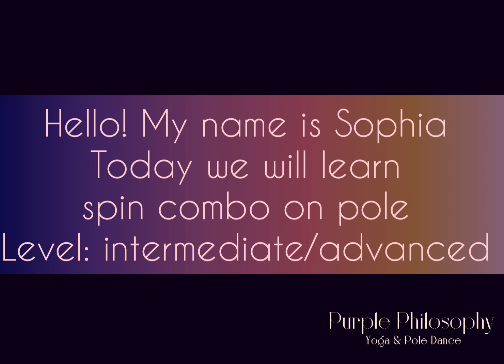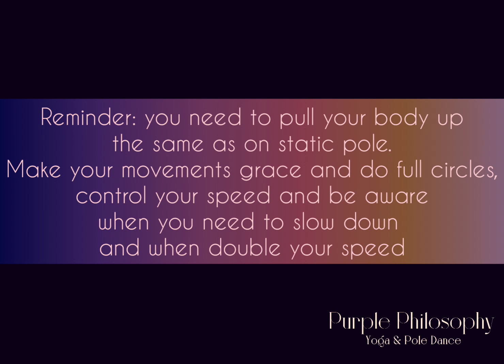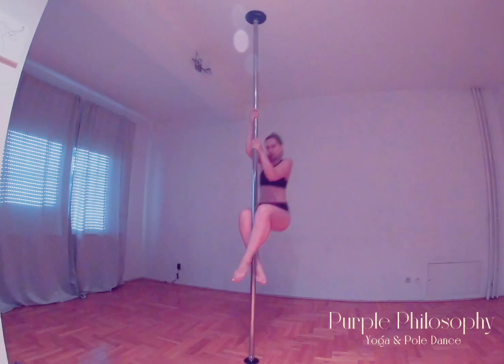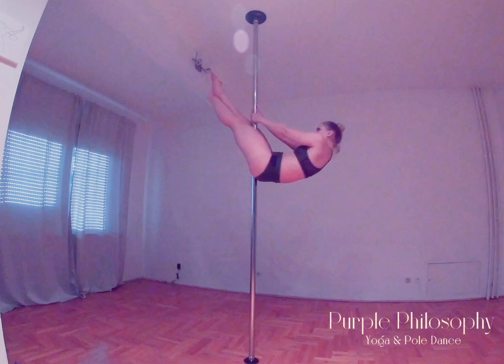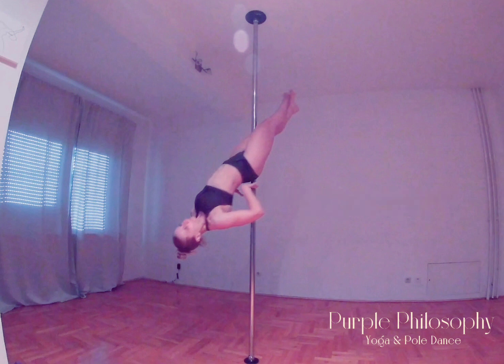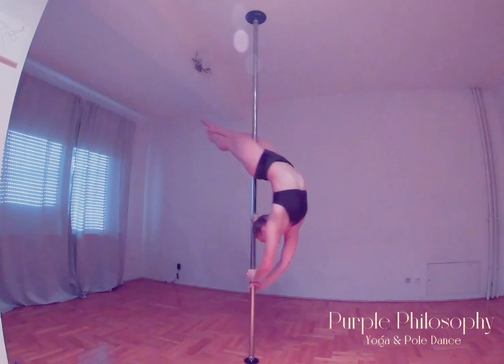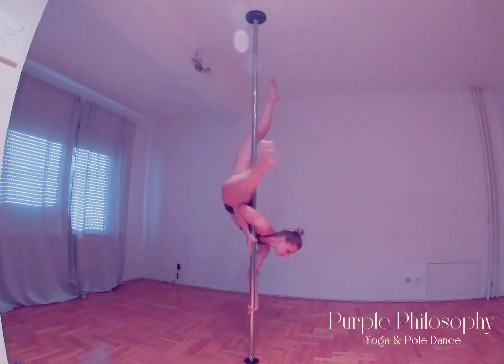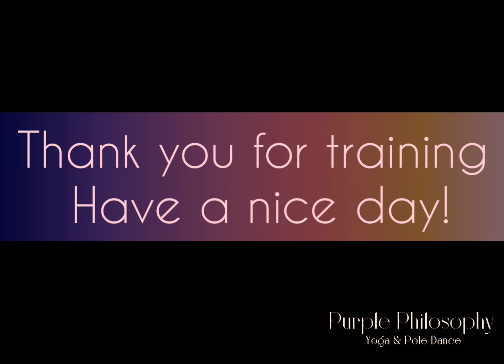Pole Tutorial - Combo Spin (Layback, Janeiro)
Combo on spin pole which looks dynamic and grace at the same time.
Level: intermediate/advanced
You need to know Layback with bent back and Janeiro.
Please, warm up before Combo and stretch your back well.

Let me know in comments, do you want to learn some element separately

Help me improve my content and give even more to you! Your help means the world to me💜